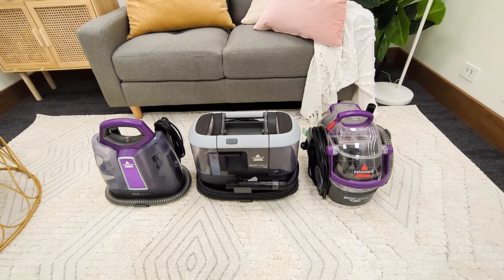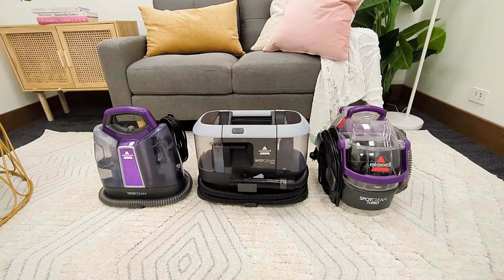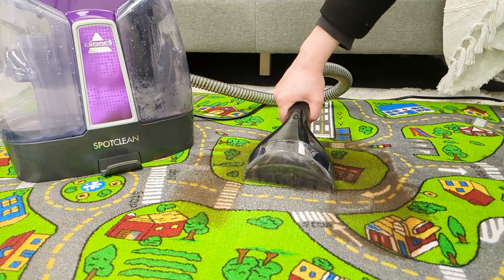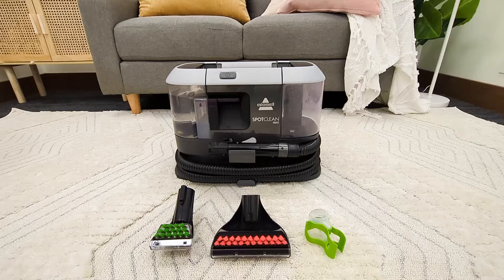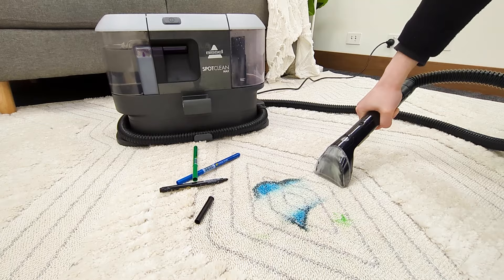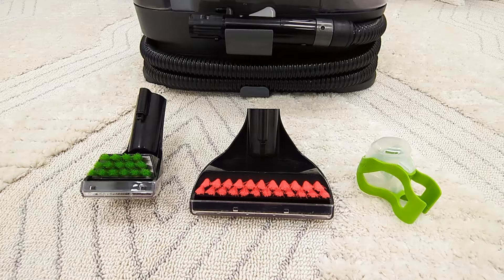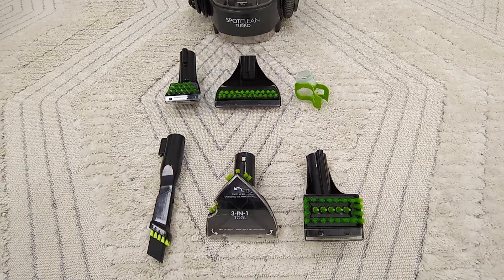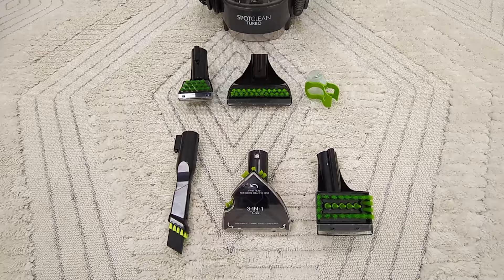BISSELL SPOTCLEAN™ Comparison | Australia/NZ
*AUS/NZ models shown.
Here's a handy comparison of our current SpotClean range.